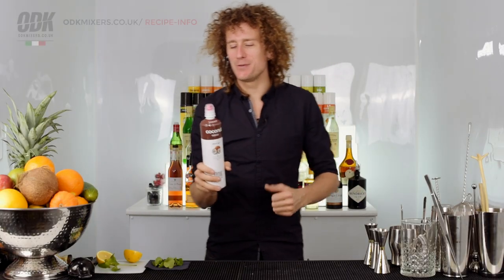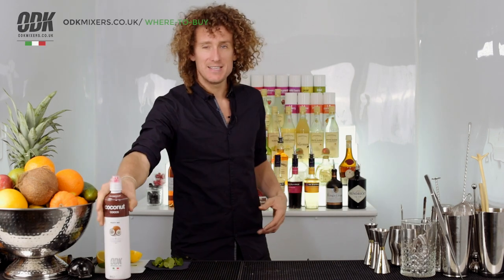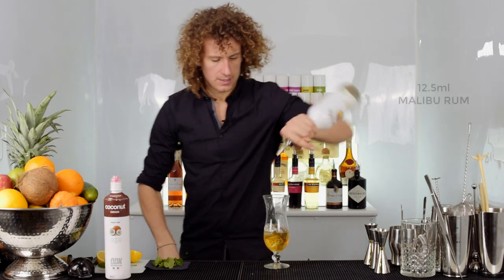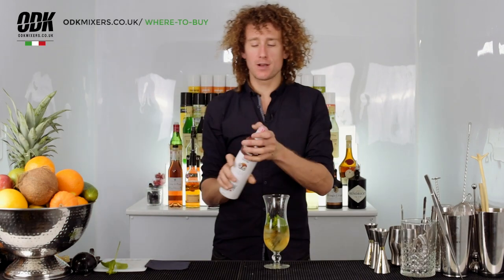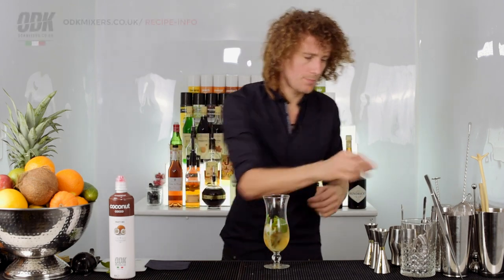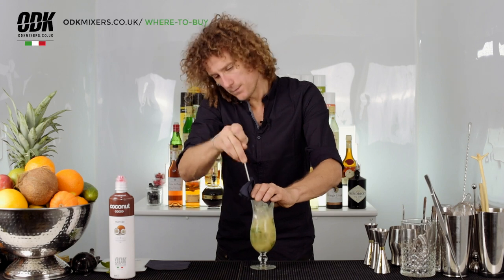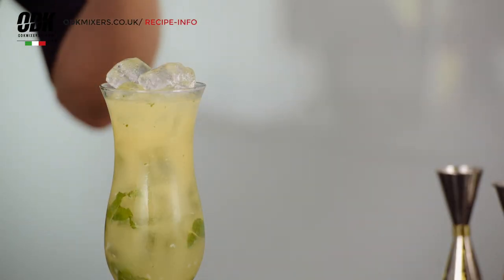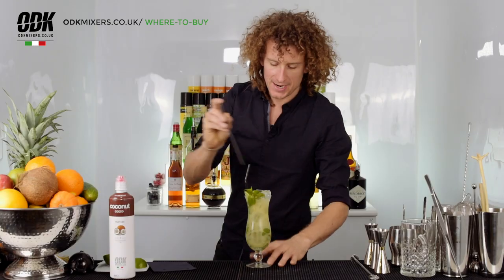How To Make a Rum Breezer with the ODK Coconut Puree | Tom Dyer’s Cocktail Recipes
Using the ODK coconut puree, award-winning bartender Tom Dyer shows you how to create a delicious rum breezer in a matter of minutes. Despite being responsible for the coordination of the World Flair Association grading system and having trained over 1000 bartenders worldwide, Tom’s recipe for this delicious, summery rum cocktail is made easy with the inclusion of the ODK coconut puree.

Famed for their outstanding three-month shelf life, delectable taste and incredible convenience, these ODK purees are favourites of bars, cocktail clubs and cocktail lounges all over the globe.

Combining the exquisite taste of rum with the exotic flavours of the ODK coconut puree, this rum breezer is the perfect cocktail for summer, and can be made in no time at all – perfect for any busy bar or cocktail lounge.